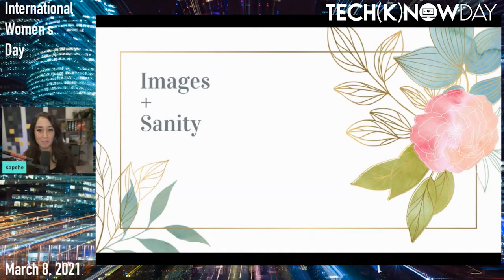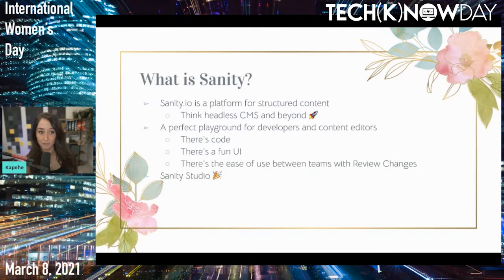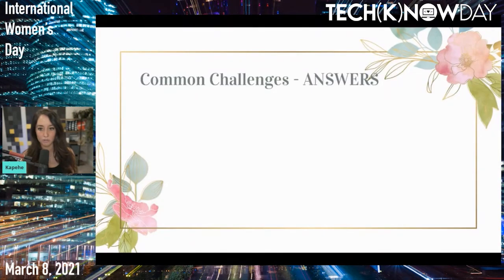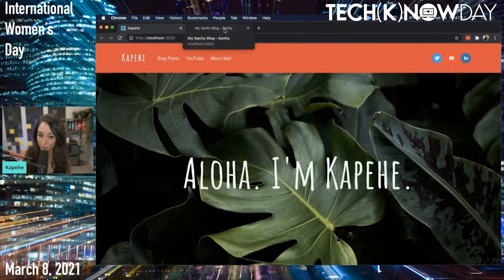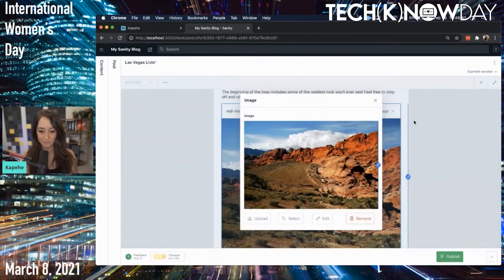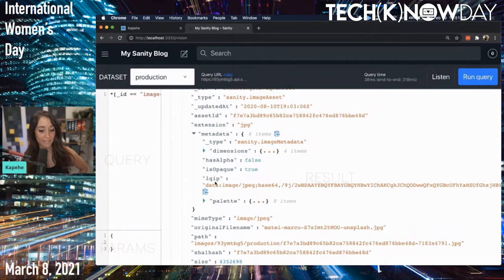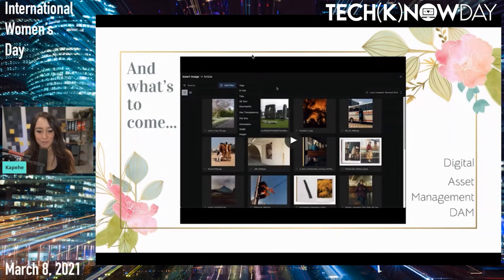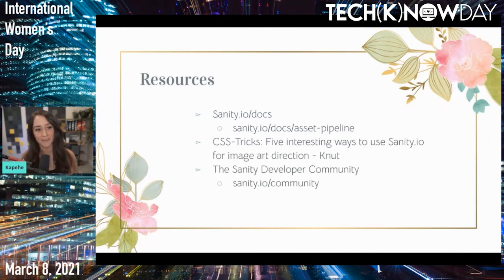Kapehe - Are Your Images Working for You or Against You?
By optimizing from the start, you can feel confident that your images are not the reason for a major slow down. Images can do a lot of damage when it comes to the performance of your website. Let your images be the least of your worries.